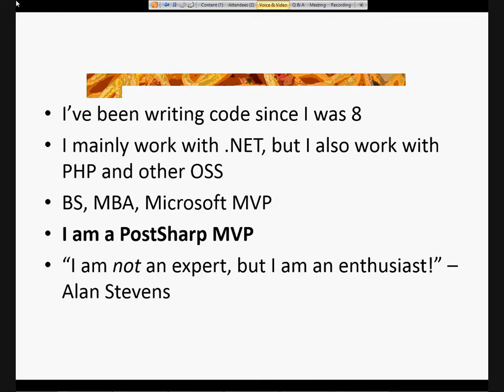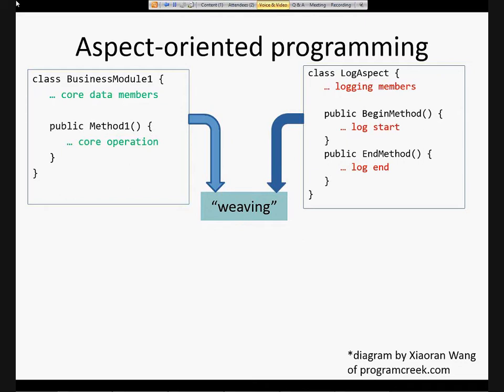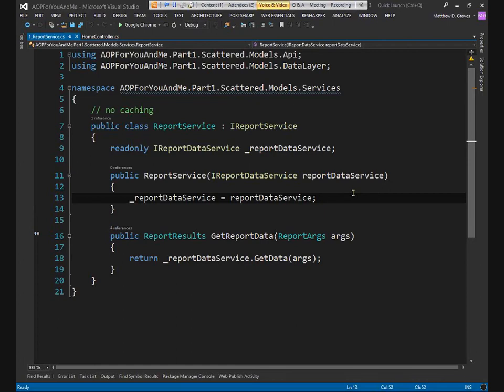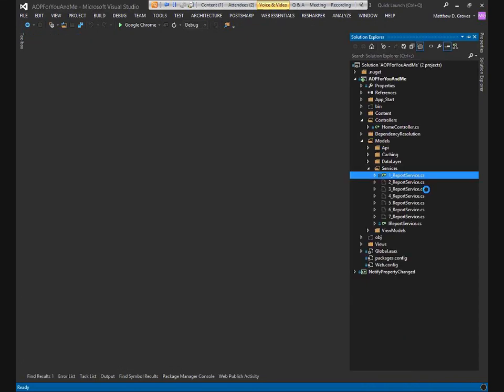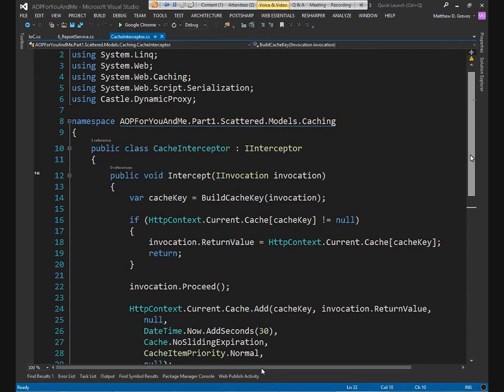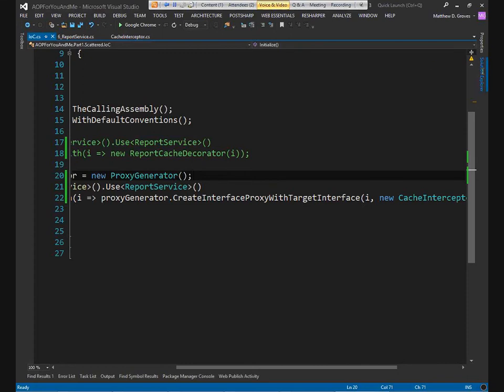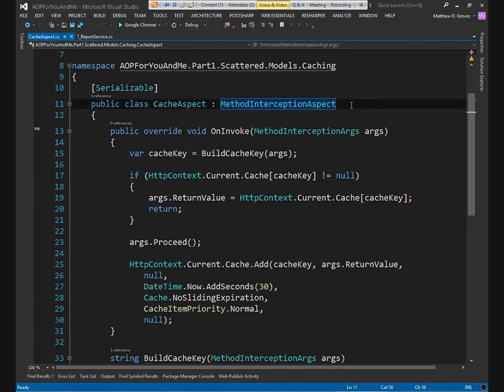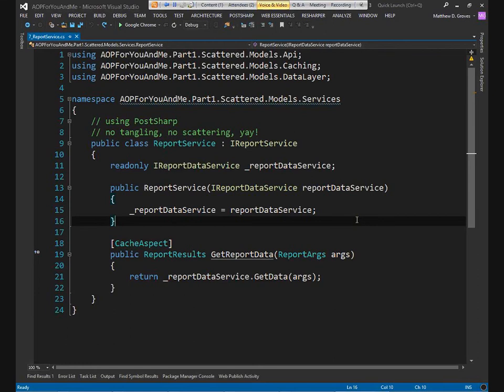Boise .NET User Group (NETDUG) - Matthew D. Groves - AOP for You and Me - Apr 17, 2014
Matthew D. Groves presents "AOP For You and Me" remotely from Columbus, Ohio to the Boise, ID user group. The first few minutes and the last few minutes of the recording are cut off due to technical difficulties.